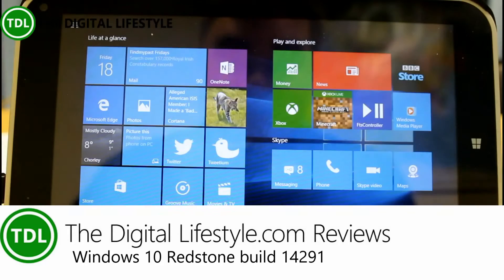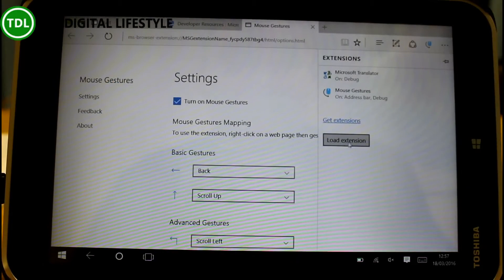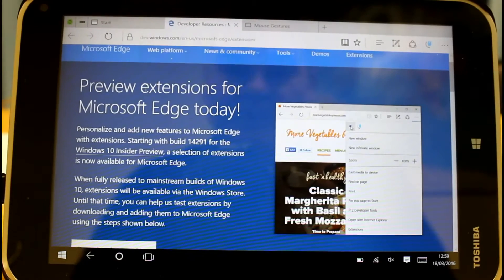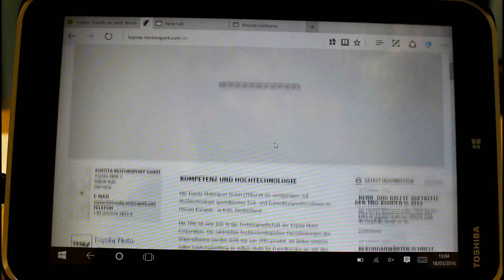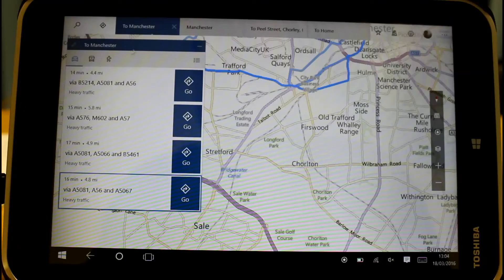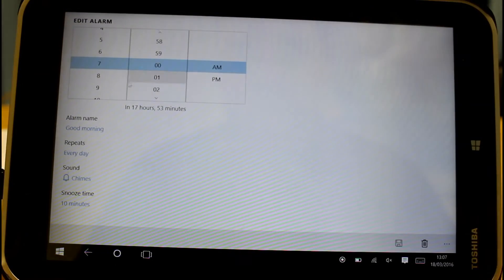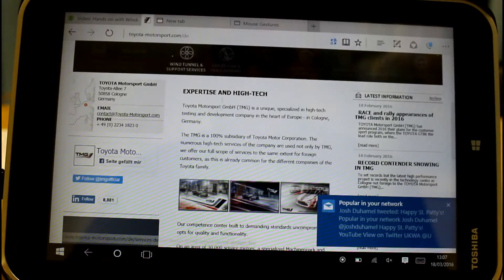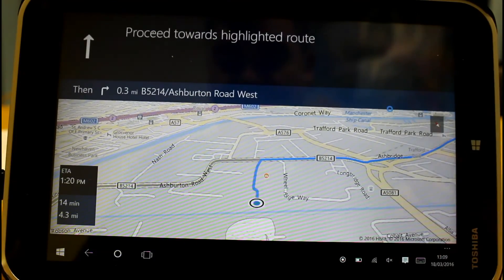Hands on with Window 10 Redstone build 14291 including Edge extensions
To go with a new Mobile build yesterday Microsoft also released a PC version of Windows 10 build 14291 for Windows Insiders. This build introduces some interesting new features including extensions for Microsoft Edge which adds new features to the browser. In this video I take a look Edge extensions including the mouse gestures and translations plus how they are installed. I also take a look pinning tabs, and the new clipboard features.

New in this build is an updated maps app which I take a look at and the updated alarms app.